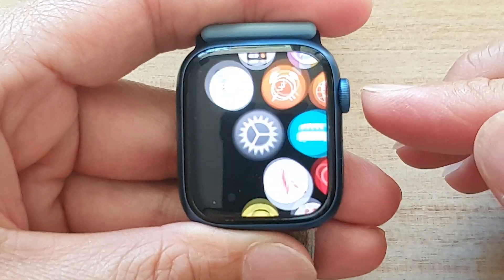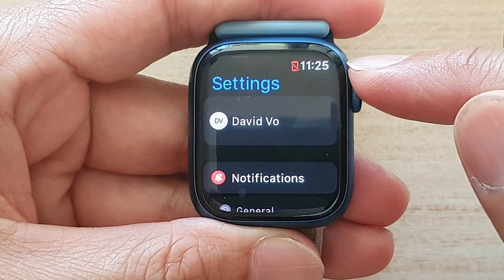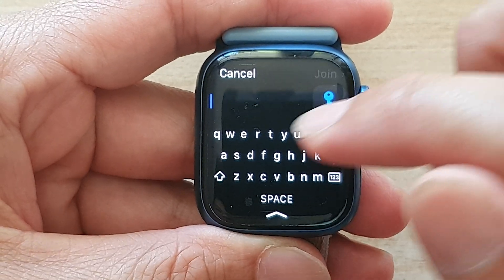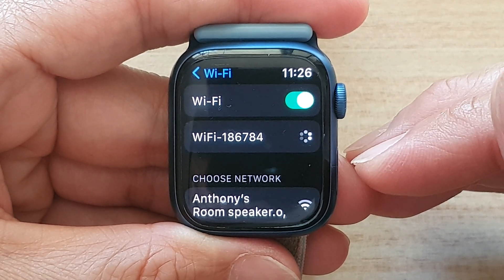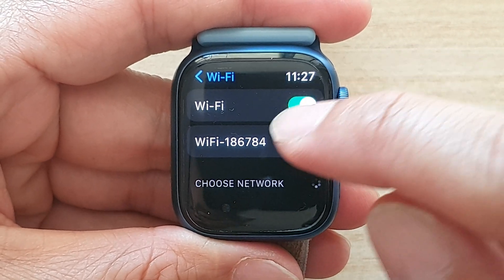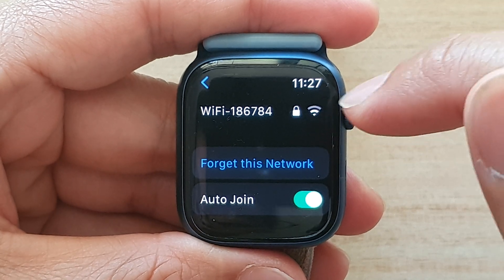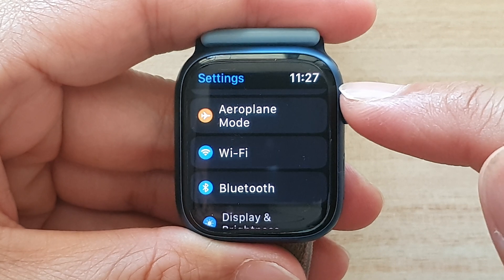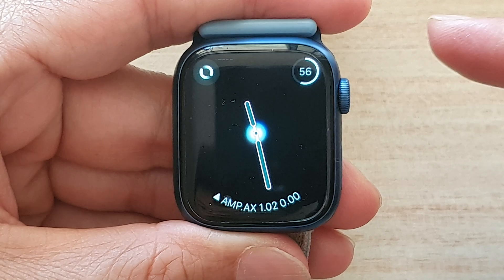Apple Watch 7: How to Join/Connect to a Wifi Network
Learn how you can join/connect to a wifi network on the Apple Watch 7.